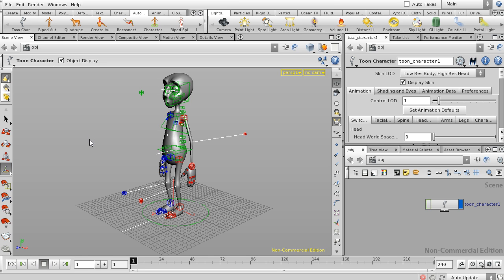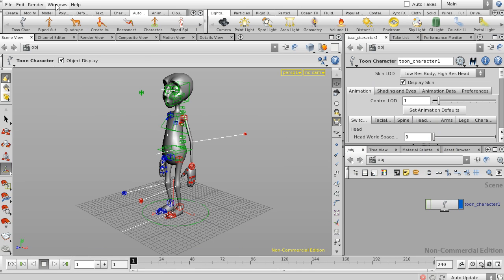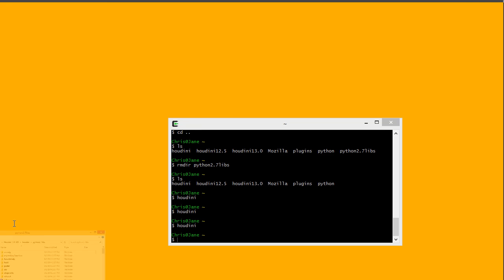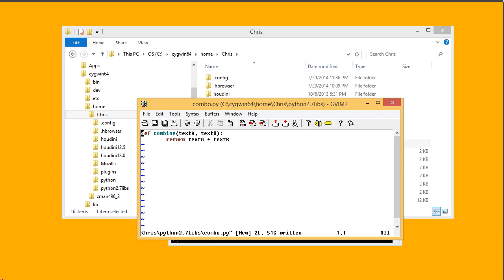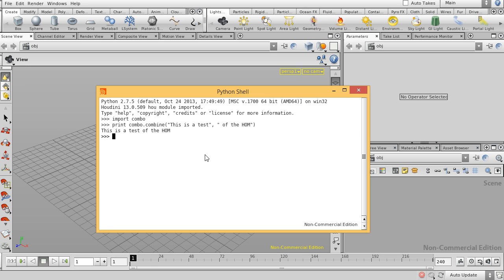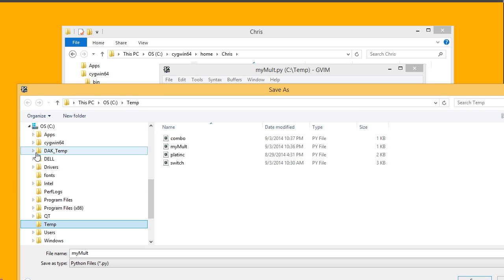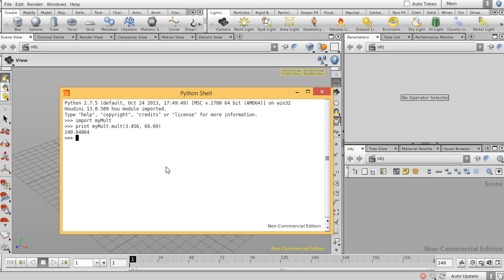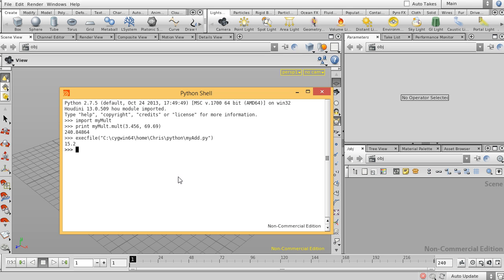04 Accessing external Python modules